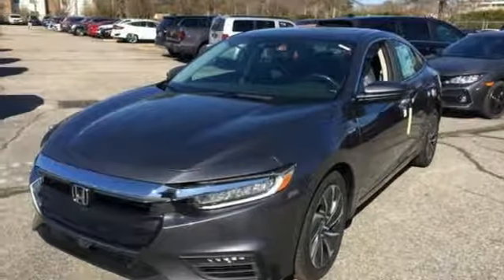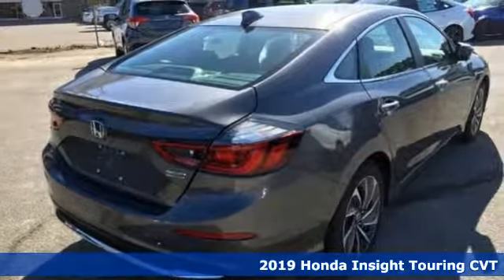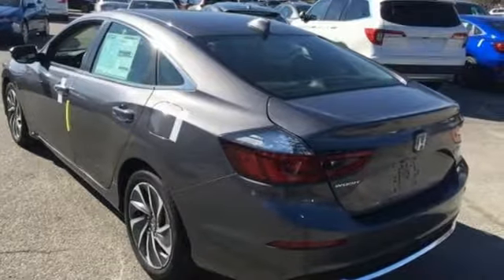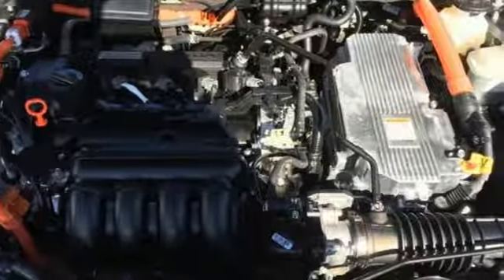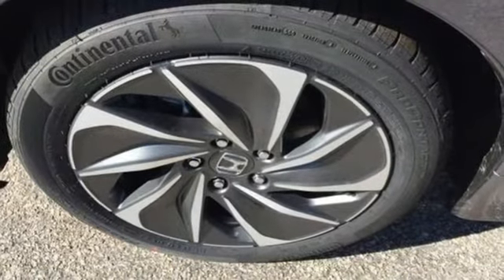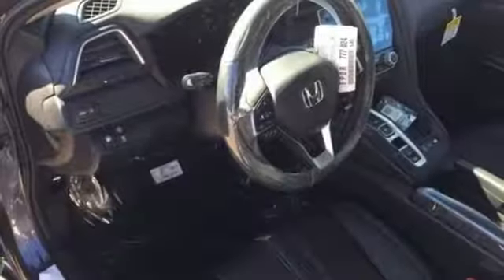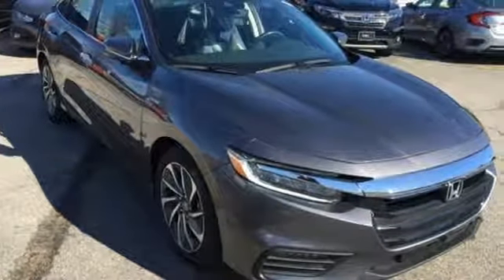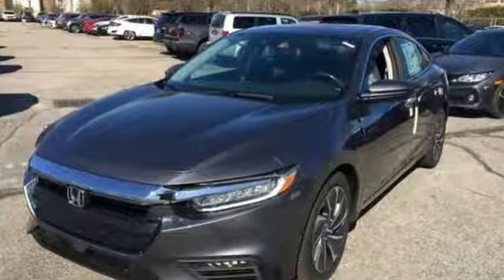New 2019 Honda Insight Virginia Beach VA Norfolk, VA #2190995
Year: 2019
Make: Honda
Model: Insight
Trim: Touring
Engine: 1.5L I4 SMPI Hybrid DOHC 16V LEV3-SULEV30
Transmission: CVT
Color: Gray
Interior: Mocha
Stock #: 2190995
VIN: 19XZE4F9XKE024936

Address:
3516 Virginia Beach Blvd